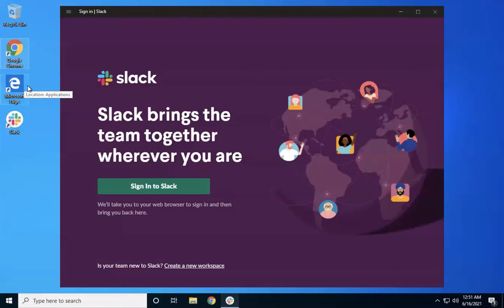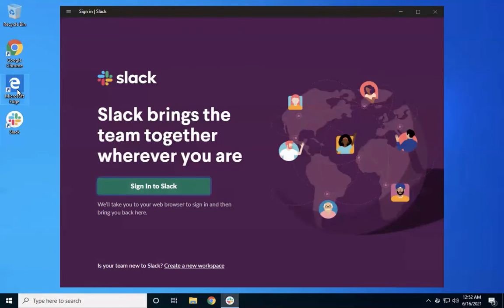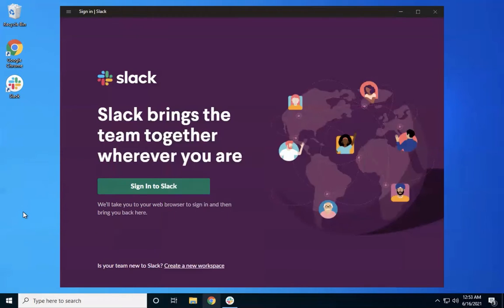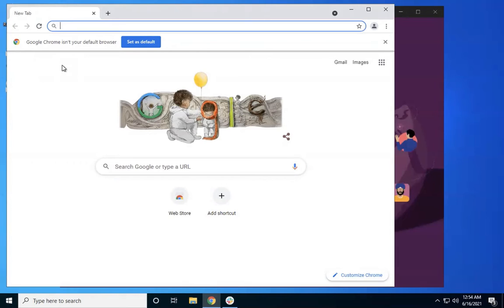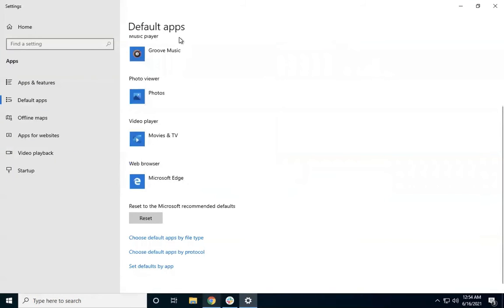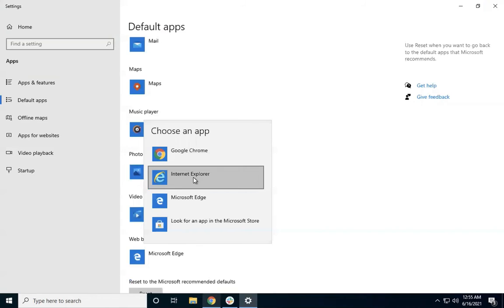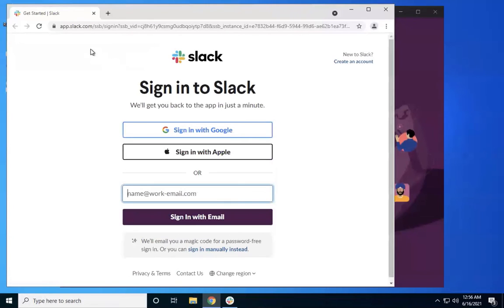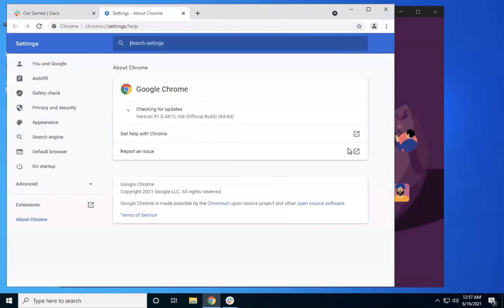12 Configure Google Chrome as Default browser on Windows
The default browser on Windows Operating System is either Microsoft Edge or Internet Explorer. However, we would recommend Chrome to be the default browser. As part of this topic, we have demonstrated how to configure Chrome to get the default browser.

* Configure Chrome as the default browser as part of the Windows Operating System.
* Validate using Slack to confirm Chrome is the default browser

It is highly recommended to remove Microsoft Edge or Internet Explorer from Desktop as well as from taskbar.

If you are not part of the program and interested to get into our Python and Data Engineering program in the future, you can also fill the form for the upcoming batches. We are planning to have recurring batches starting from August 2021.